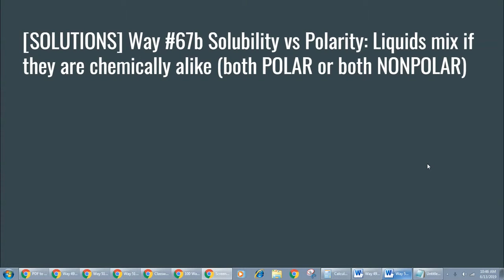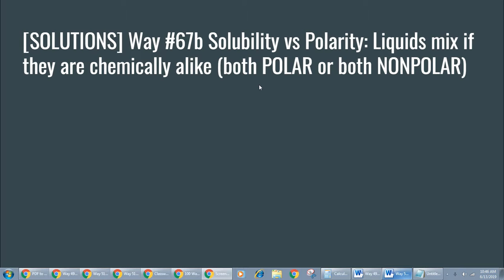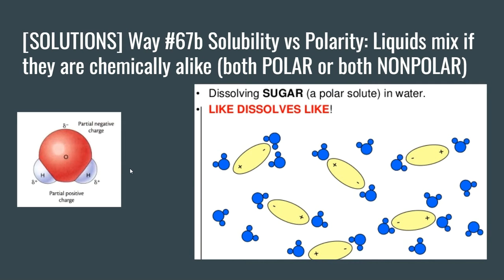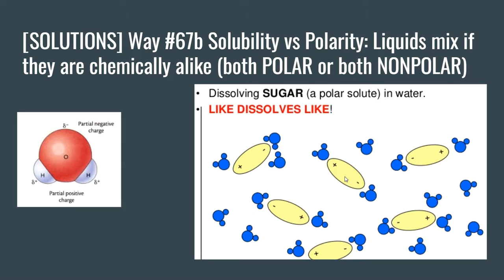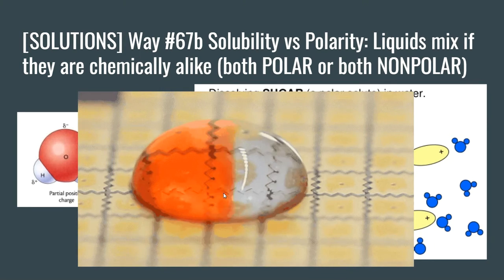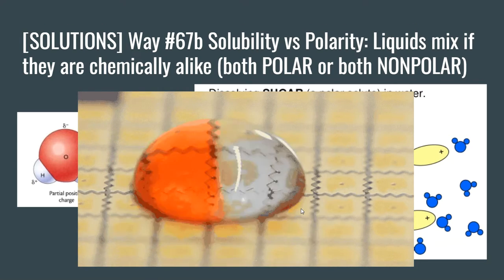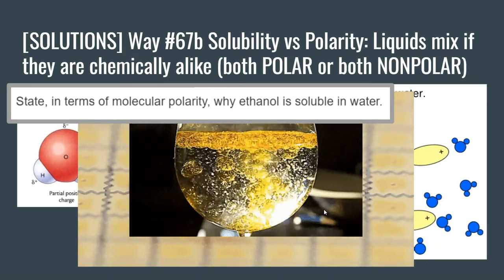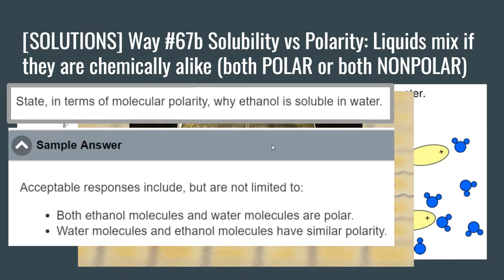Video 67b When do liquids mix solubility vs polarity